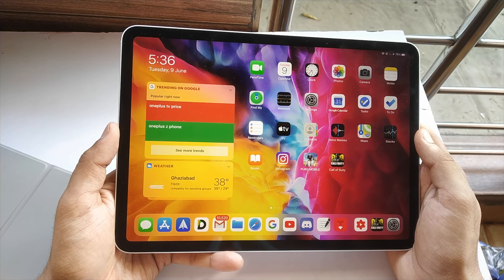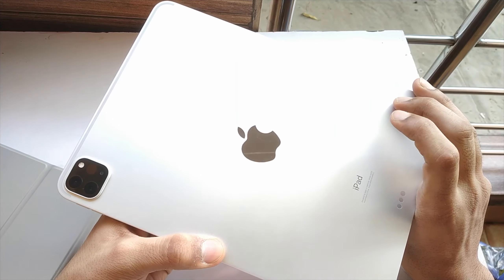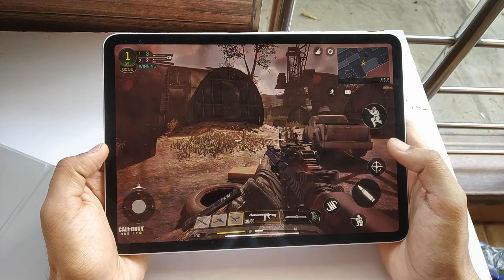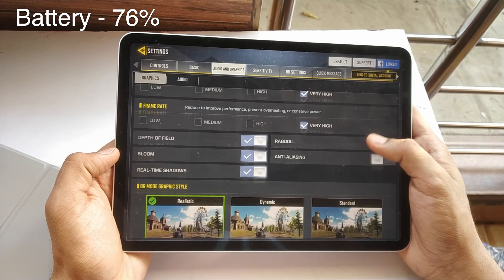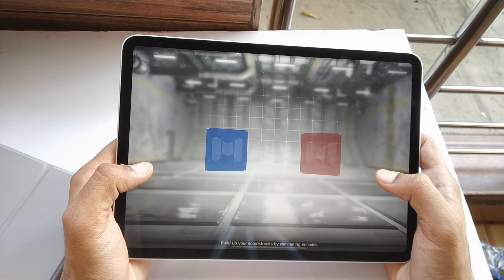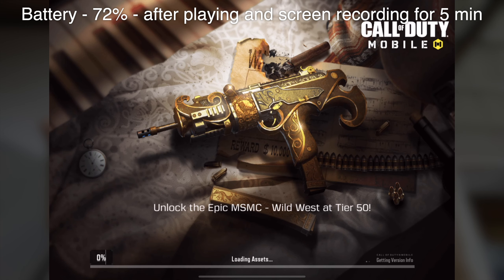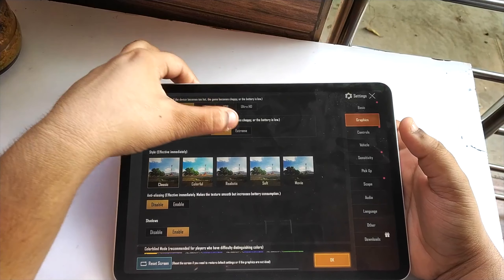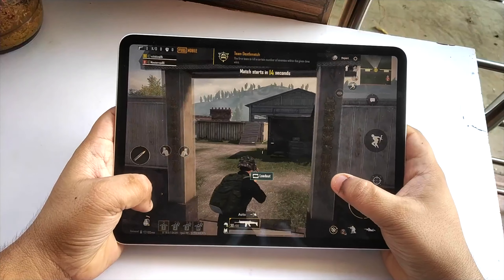iPad Pro 2020 11" Gaming PUBG, COD Mobile with Battery Testing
iPad Pro can be a good choice for heavy gamers and streamers.
Playing PlayerUnknown's Battlegrounds, Call Of Duty Mobile

I bought this from amazon.in

Apple iPad Pro 2020 11'' 256 GB Unboxing and First Thoughts

iPad peo 2020 11 inch grey - 128 gb

Ipad pro 2020 11 inch - 256 gb silver (my model)

Apple USBC to 3.5 mm headphone jack

ESR Magnetic Cover

Video Highlights
00:00 Introduction
00:35 COD mobile camera recording
02:55 COD of duty mobile screen recording
04:27 PUBG camera recording
06:18 PUBG screen recording

Ipad pro Specifications
Liquid Retina display with ProMotion technology
11-inch Multi‑Touch display with IPS technology 2388x1668-pixel resolution at 264 pixels per inch (PPI)
A12Z Bionic chip with 64-bit architecture
Neural Engine
Embedded M12 coprocessor